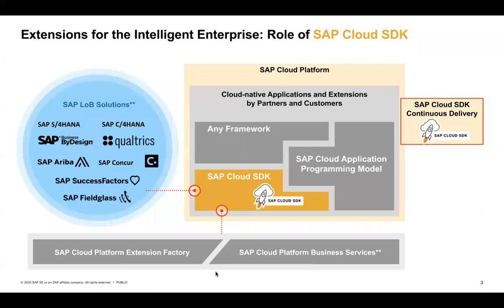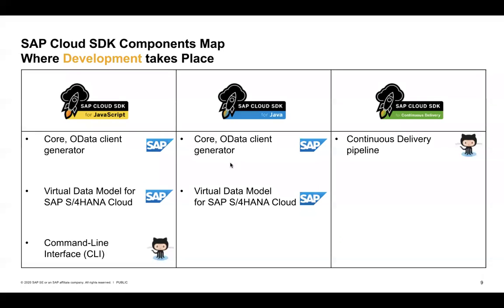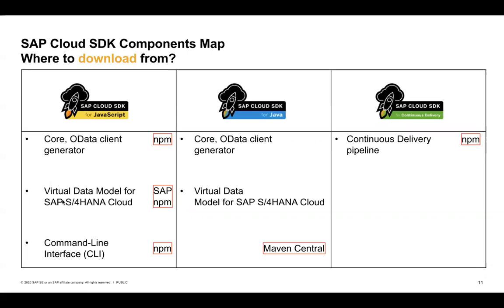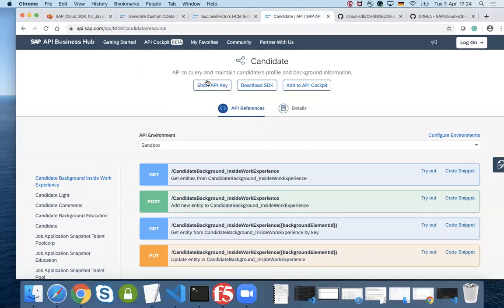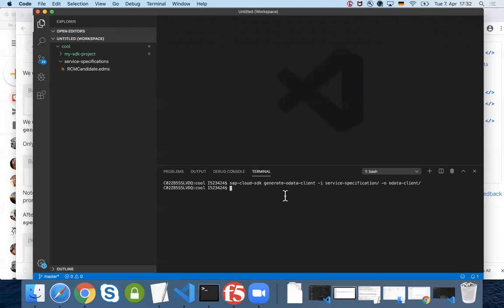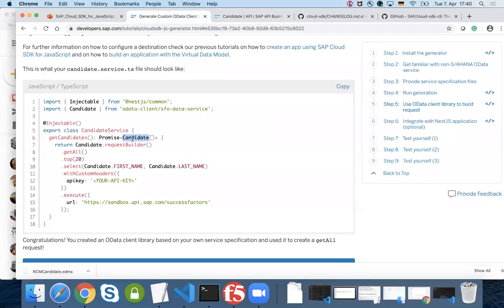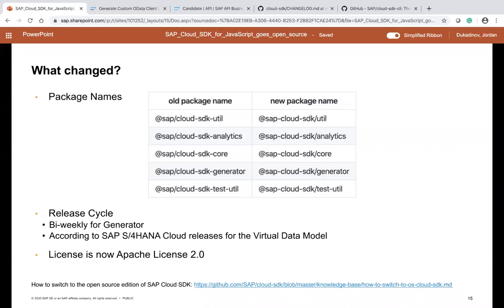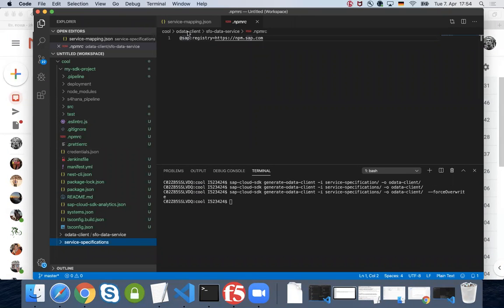SAP Cloud SDK: Update Call for SAP Community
Get regular updates on the latest releases of the SAP Cloud SDK, its roadmap, and topics around extensibility of SAP Business Suite, SAP S/4HANA, and other SAP offerings using SAP Cloud Platform. The call series will be conducted by the SAP Cloud SDK development and product management team. We will introduce SAP Cloud SDK (formerly known as SAP S/4HANA Cloud SDK) and cover its latest updates.